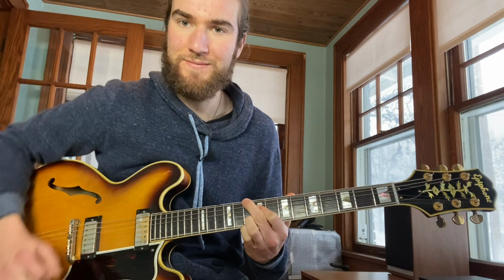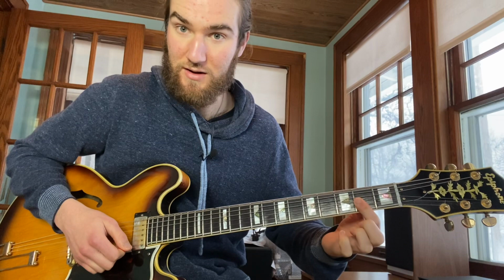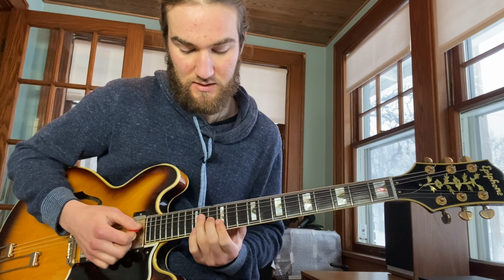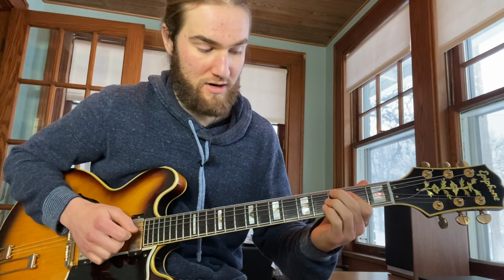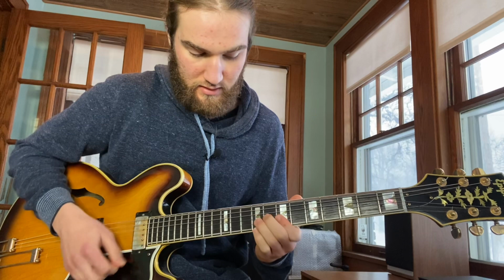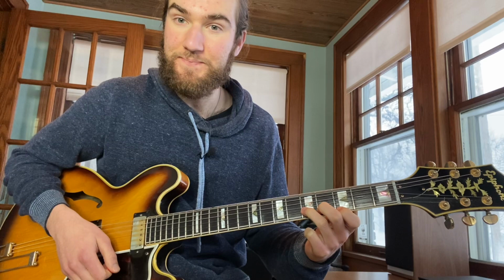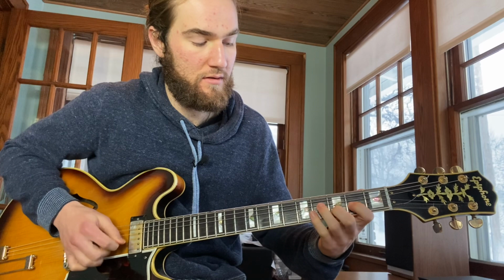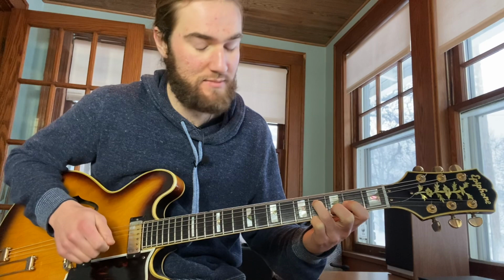Junior Barnard Double Stops in “San Antonio Rose” Western Swing Lesson (Monthly Lesson Preview)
For more lessons like this, please sign up for my 2023 Monthly Lessons on Western Swing Standards, Eldon Shamblin Rhythm Guitar Style, Western Swing Single Note Soloing, & Chord Soloing.

2023 Calendar:
January: San Antonio Rose
February: Faded Love
March: Take Me Back To Tulsa
April: Stay A Little Longer
May: Bubbles In My Beer
June: Roly Poly
July: Time Changes Everything, August: My Window Faces the South
September: Bring It On Down To My House
October: Twin Guitar Special
November: Panhandle Rag
December: Steel Guitar Rag